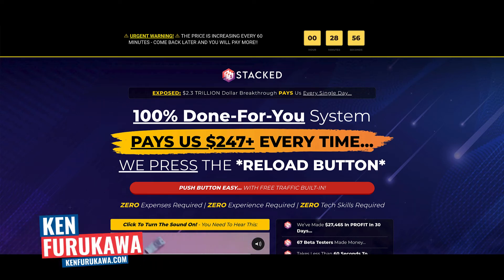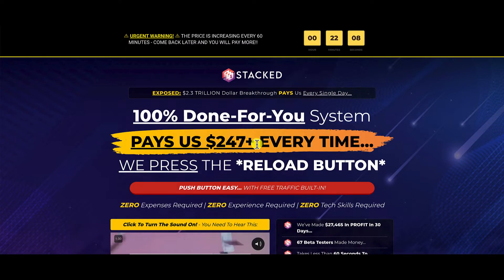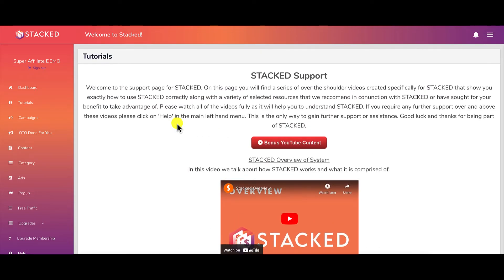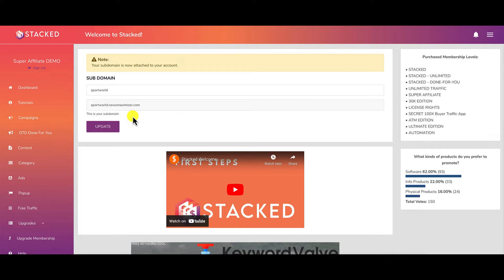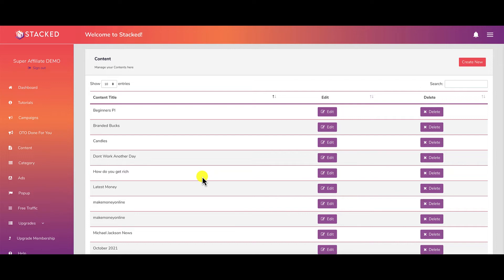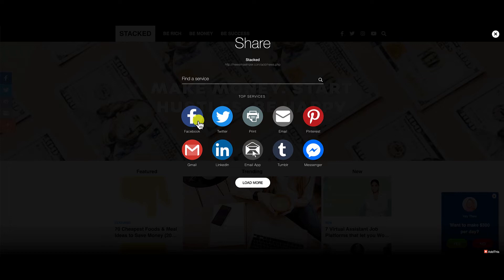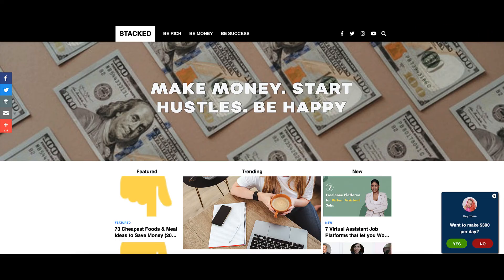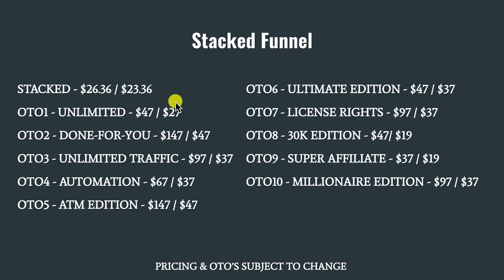🔴 STACKED Review | HONEST OPINION | Glynn Kosky STACKED WarriorPlus Honest Review 2022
In this STACKED review, I’ll give you my honest take on this Glynn Kosky product that most other reviewers won’t.

00:00 - STACKED REVIEW
01:18 - WHAT IS STACKED?
01:51 - STACKED MEMBERS AREA & WALKTHROUGH
09:52 - STACKED OTOS / UPSELLS
10:22 - MY FINAL OPINION OF STACKED

SKYPE: kkfurukawa